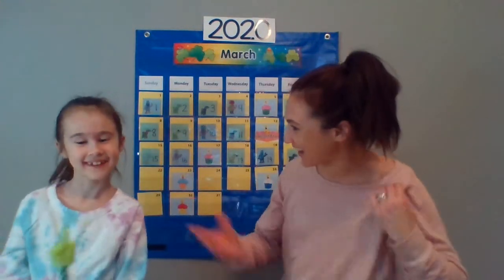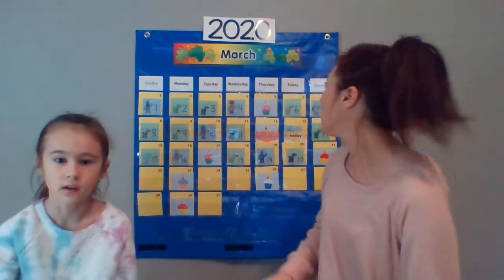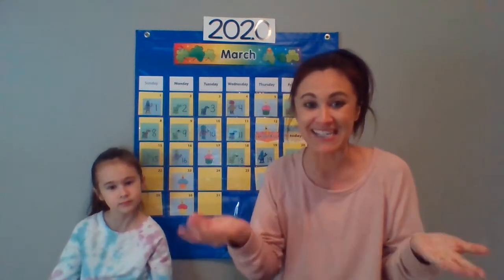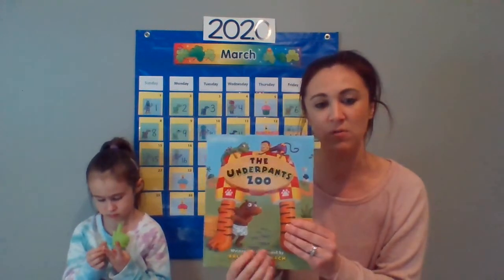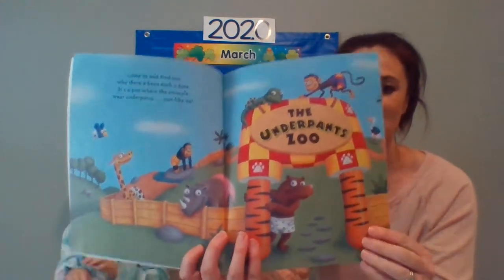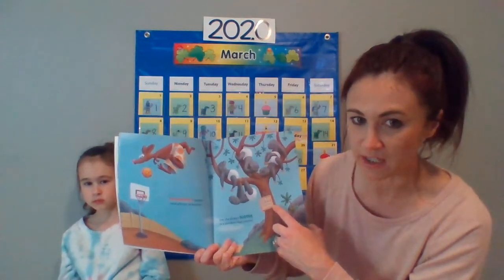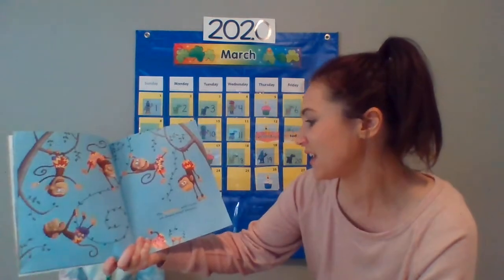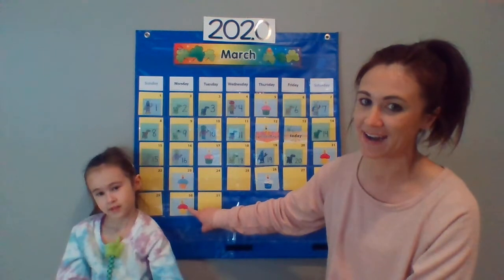Thompson March 20